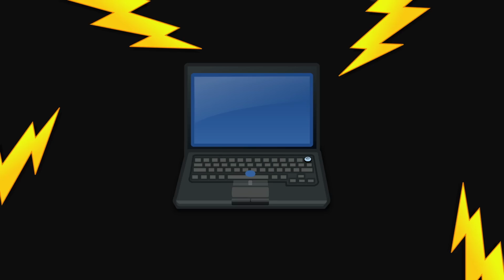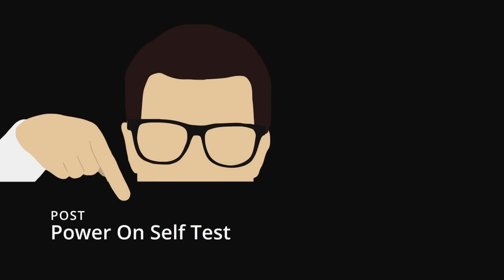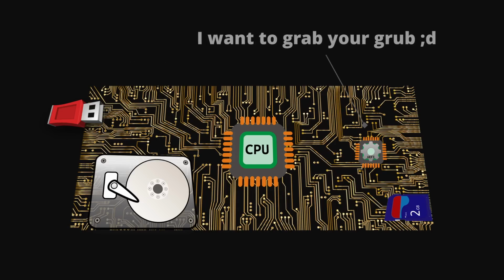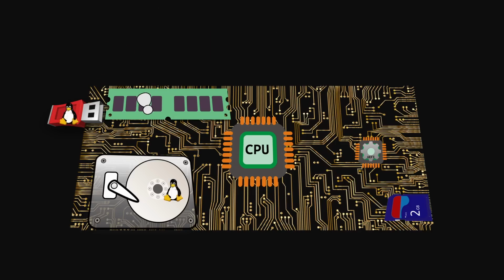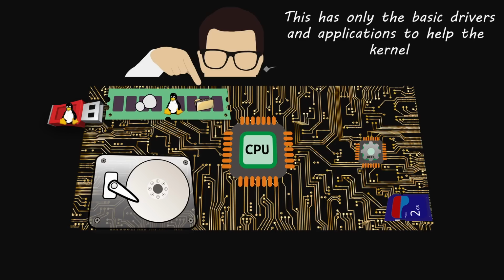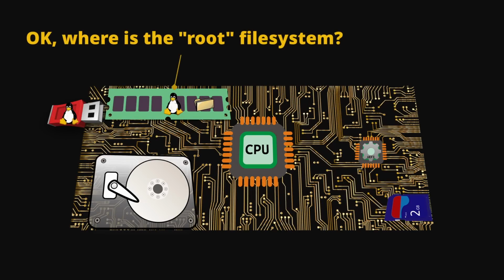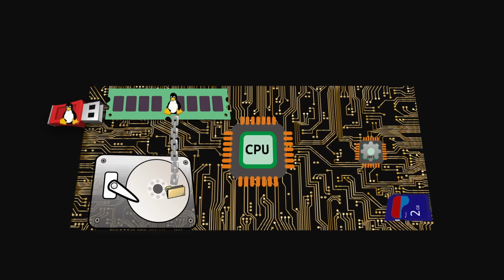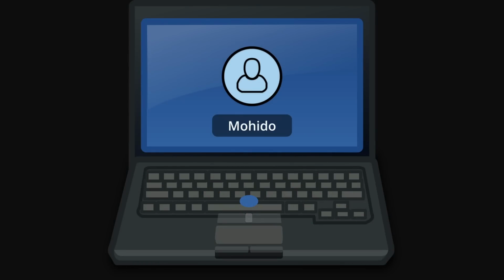How Linux Starts (Bootup)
The booting process in all operating systems sound very complex and include tons of steps. Therefore, I decided to break it down in the simplest way possible using the powers of cute simple animations.